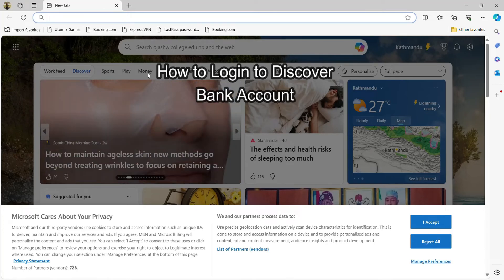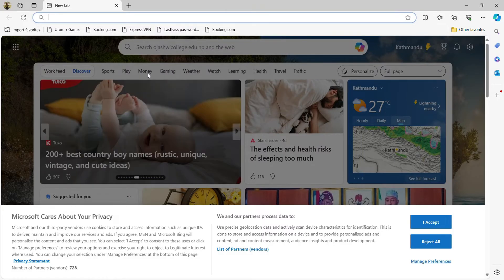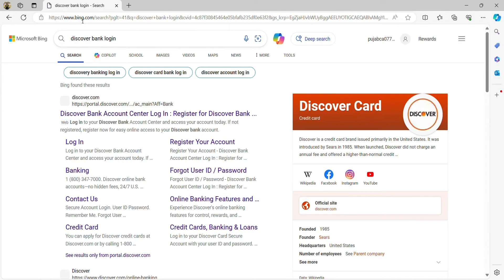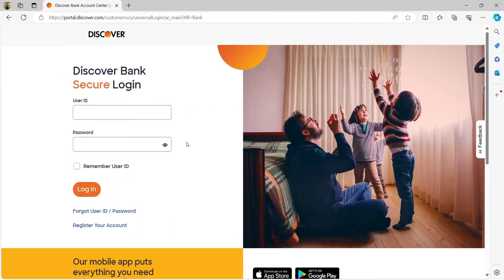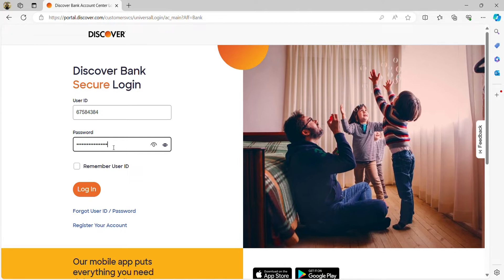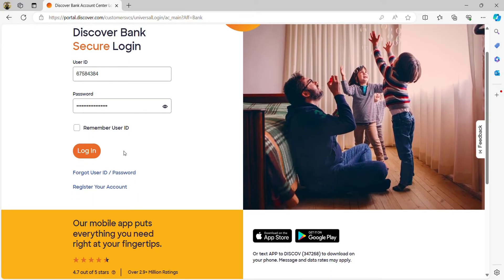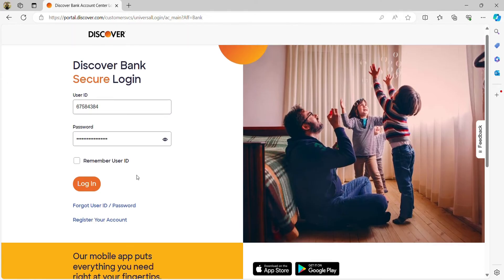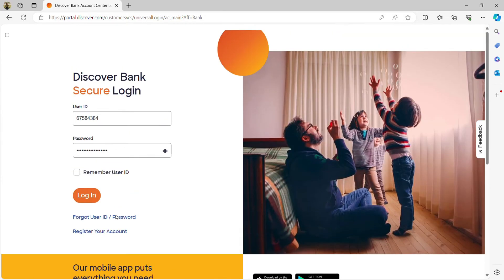How to Login to Discover Bank Account (2024) | Sign In to Discover Bank Account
Learn how to access your Discover Bank account online with this easy-to-follow tutorial. We'll show you the instructions to securely login to your account and explore the range of banking features offered by Discover Bank to meet your financial needs.